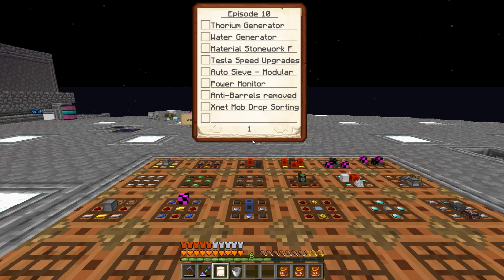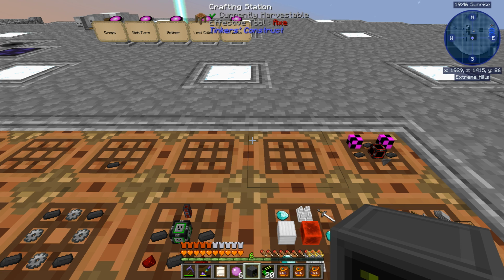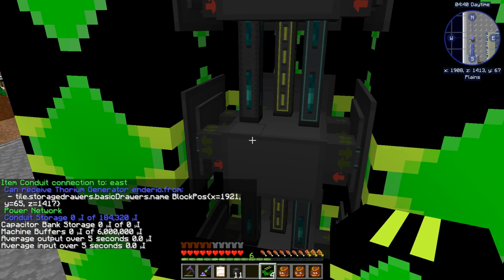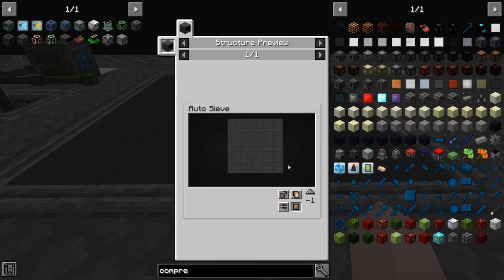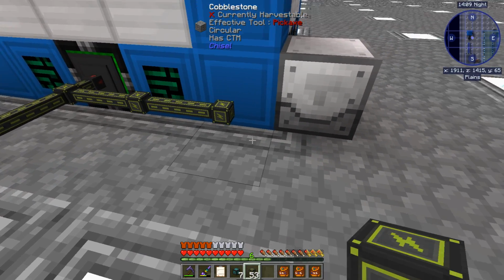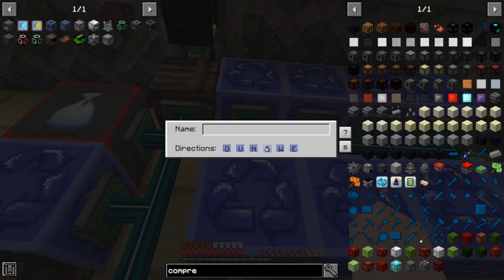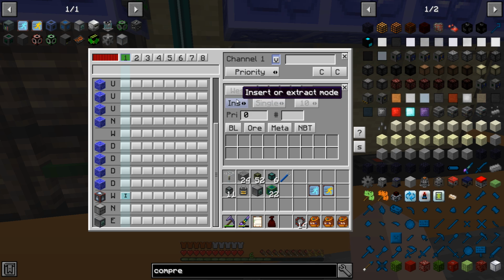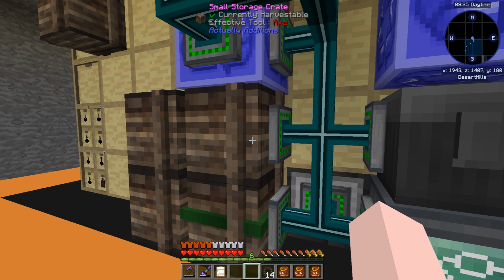10 - Auto Sieve, Thorium Power, XNet Mob Sorting - Project Ozone 3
Modular Machines Auto Sieve, Thorium Generators, Material Stonework Factory, Tesla Speed Upgrades, Power Monitor, Anti-Barrels removed?, XNet Mob Drop Sorting